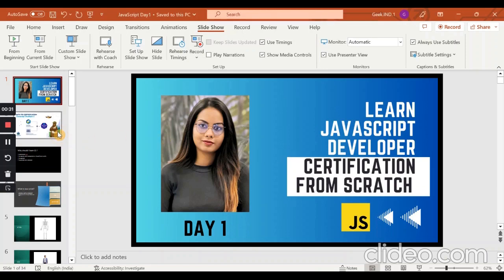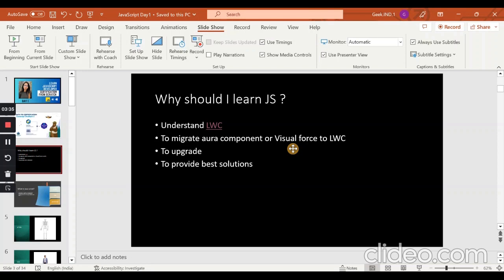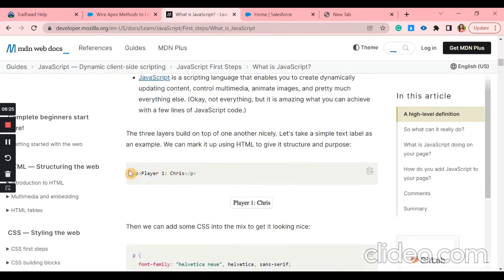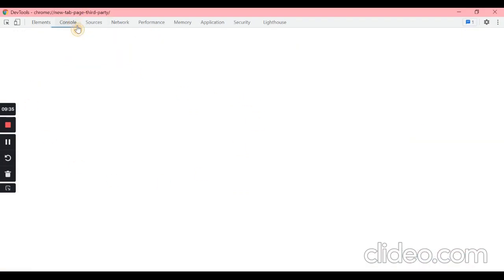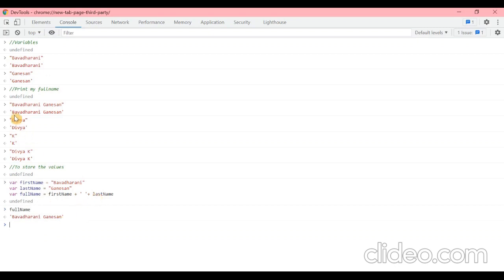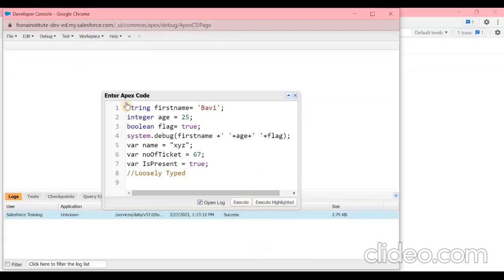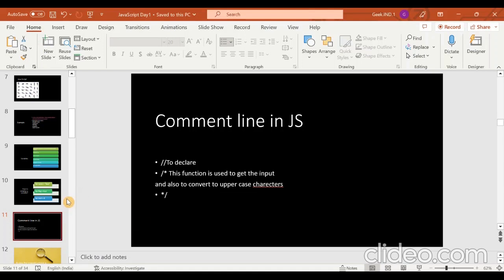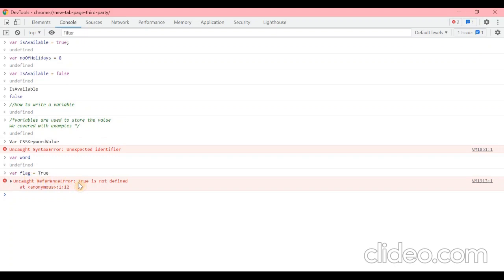Learn JavaScript Developer Certification from Scratch Day 1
This video series will help the audience to prepare for Javascript developer certification.
Quiz:
1. Which keyword should we use to declare a variable?
a. Variable
b. var
c. Var
2. How to initialize the boolean in javascript?
a. Boolean a = true
b. var a = true
c. var a = True
3. Is Javascript case sensitive?
4. How to write a single line comment?
a. /* */
b. !---
c. //